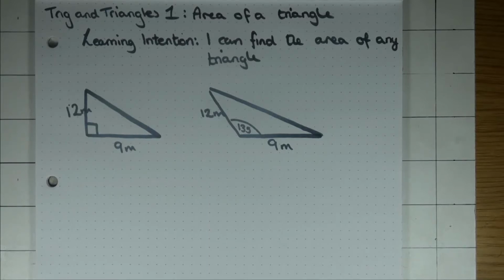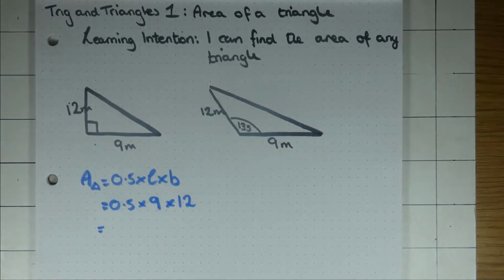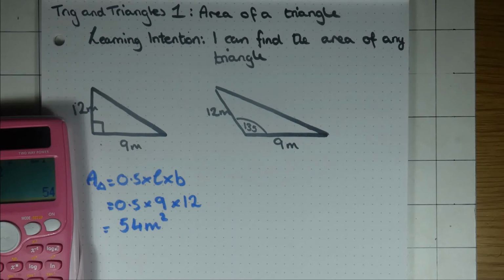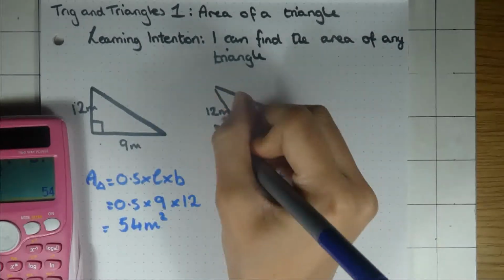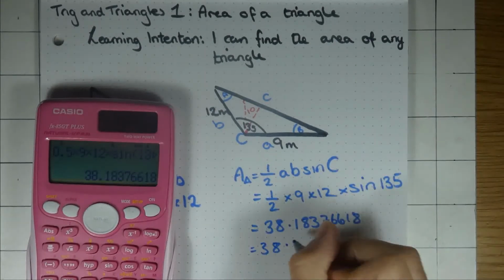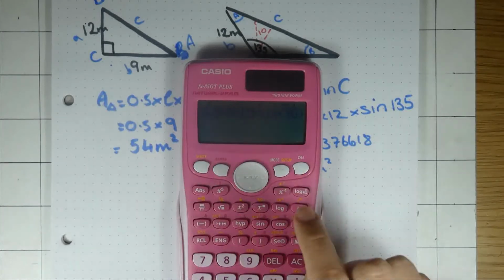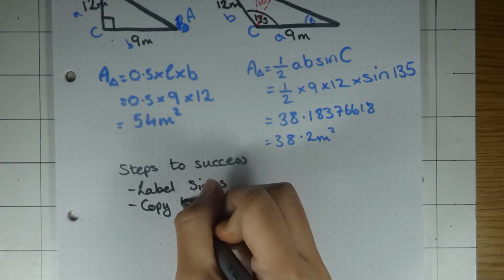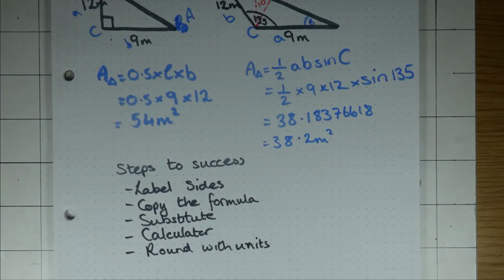Trig and Triangles 1 - Area of a Triangle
Area of a Triangle using Area = 0.5 x a x b x sinC